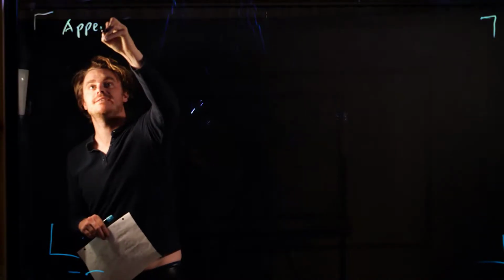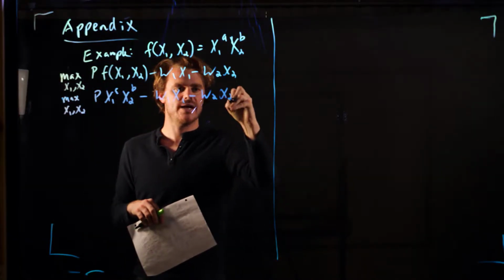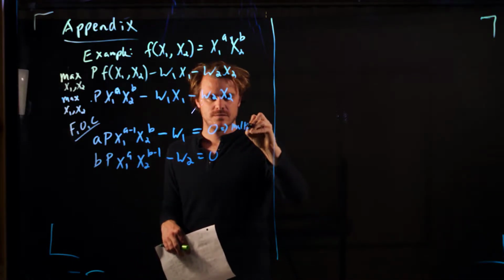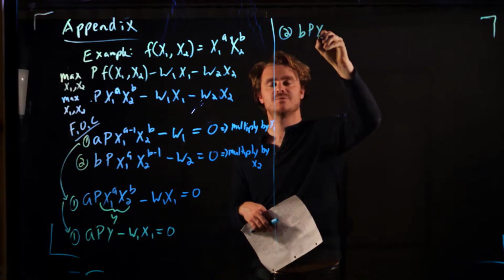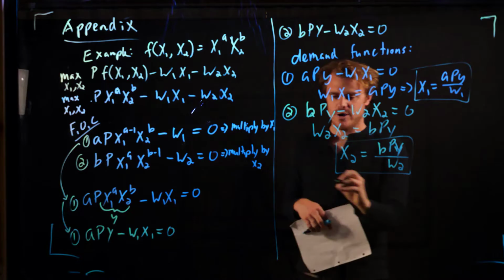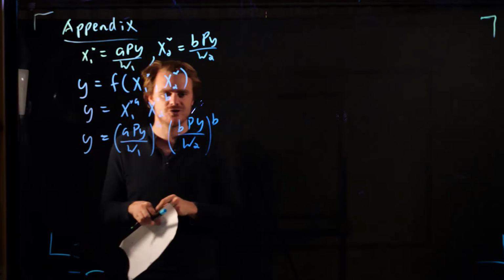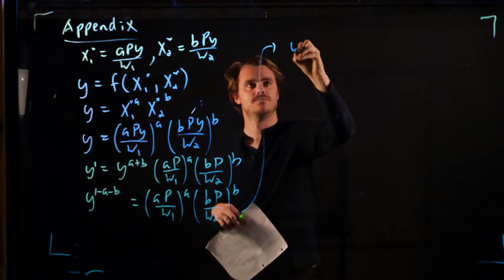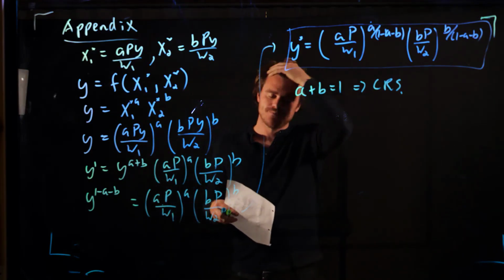Intermediate Micro - Profix Max - Appendix